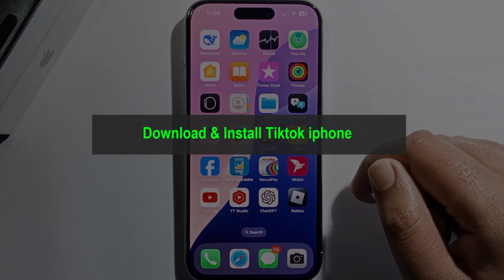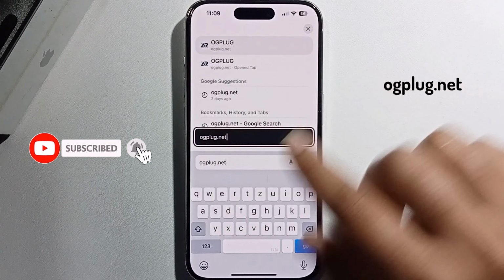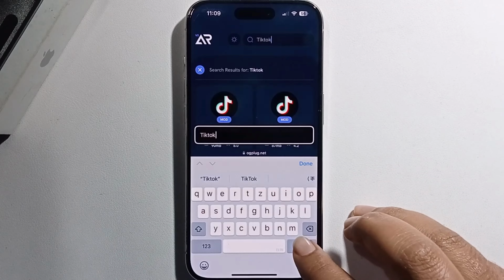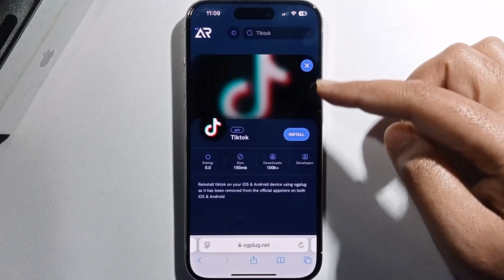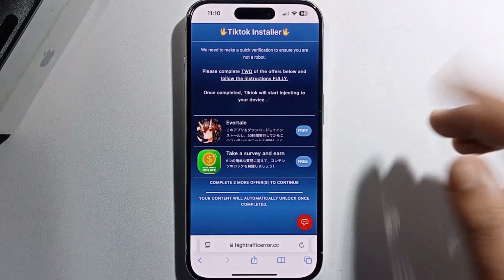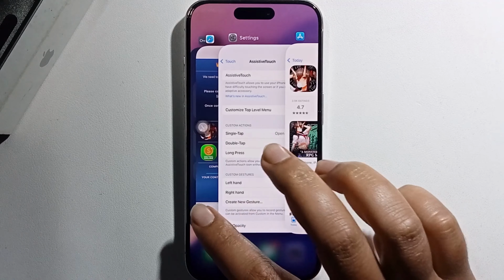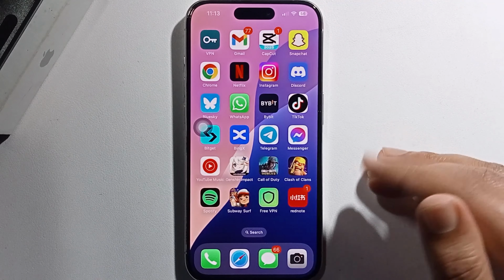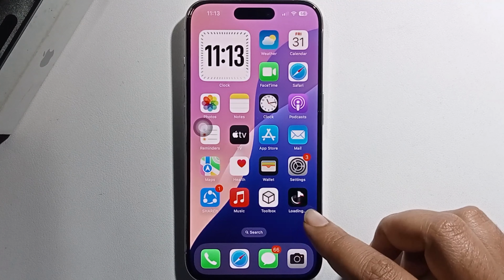Download & Install TikTok iphone ( Download After Ban! ) 100% Solution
With so much happening with TikTok in the US, here are the different methods you can use to download TikTok app until it returns on App Store and Play Store.

Video Parts:
0:00 Info & Intro
0:011 Open Safari Browser
0:43 Click on Download options
1:25 Click on Install
2:10 Ending & Outro